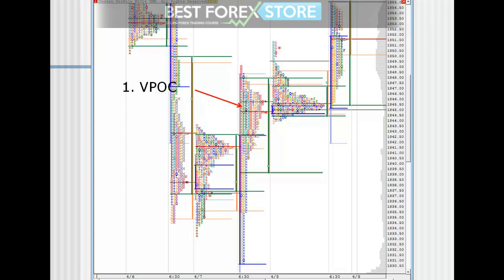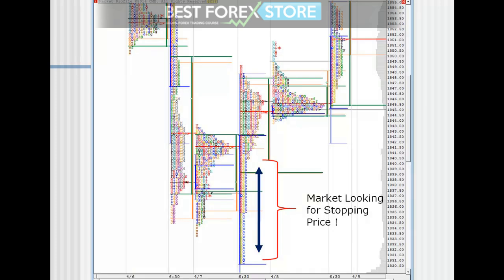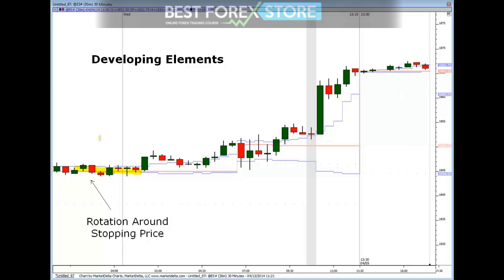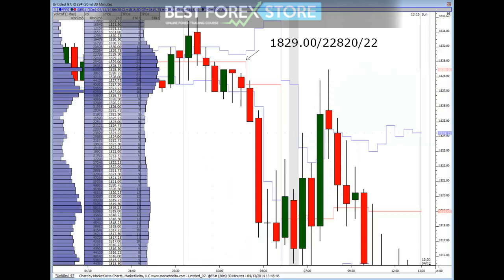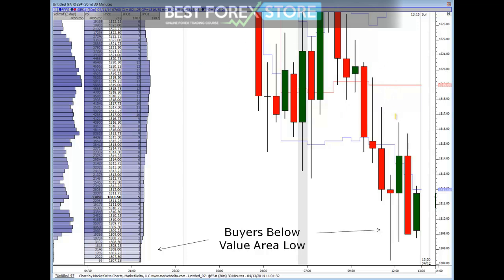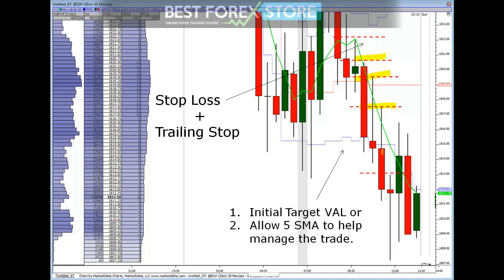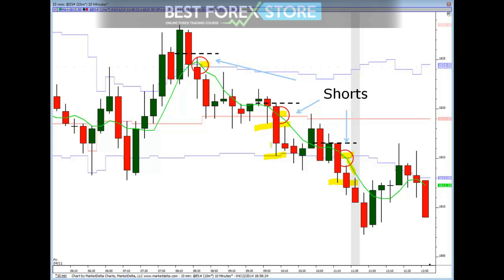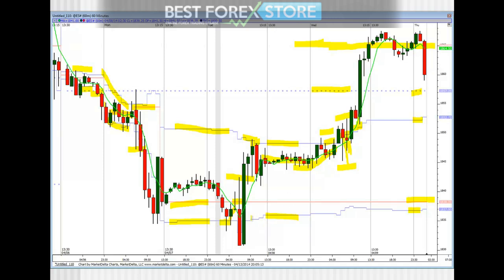12 Lesson 12 Three Essential Elements of Planning a Profile Trade